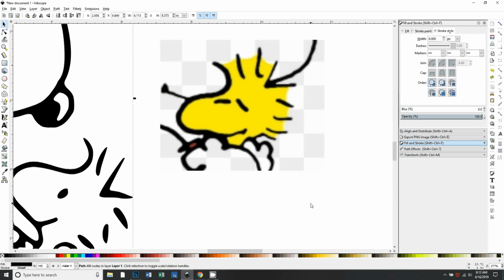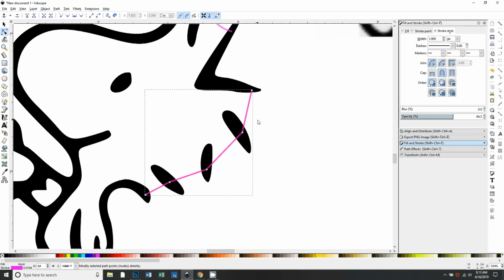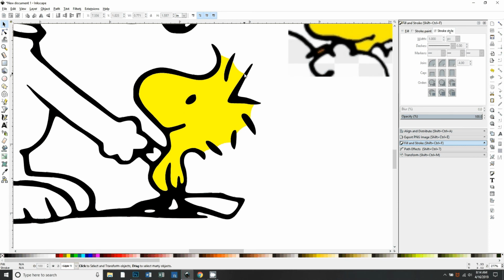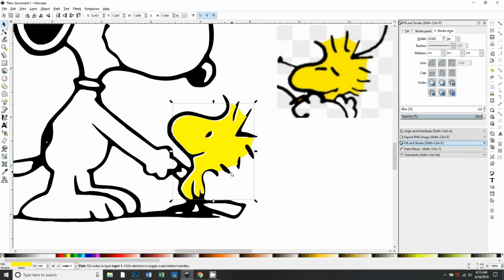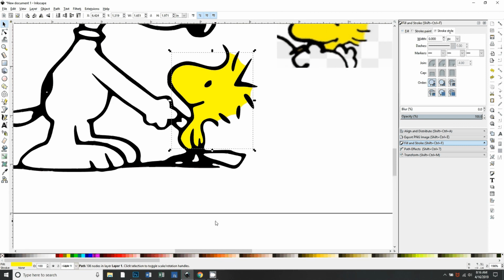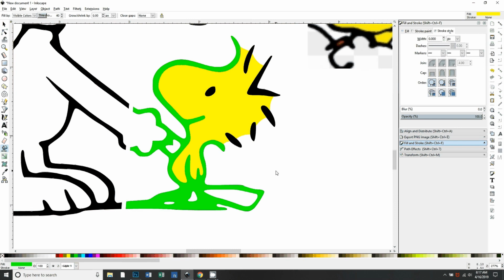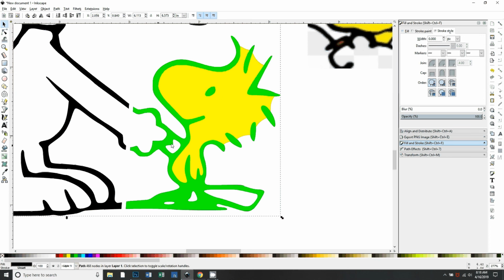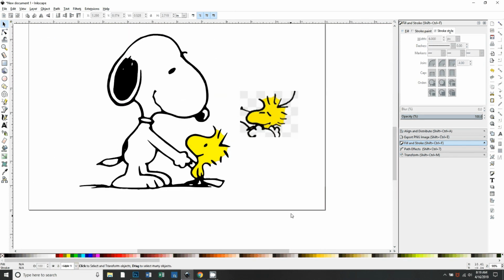Inkscape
Maintaining gaps in outline, while still having a solid shadow layer.